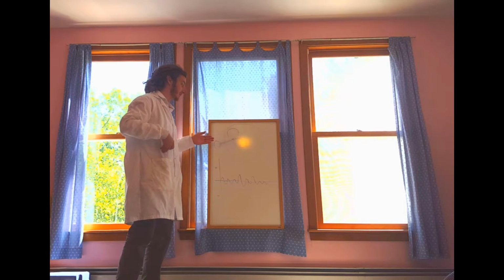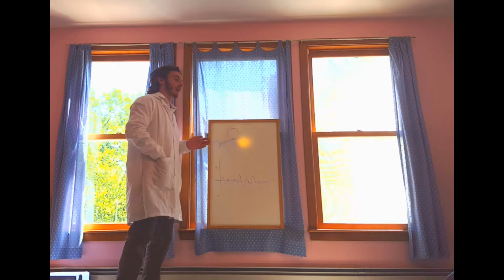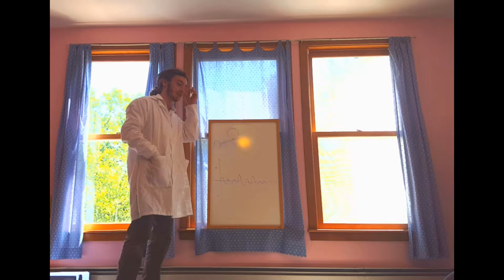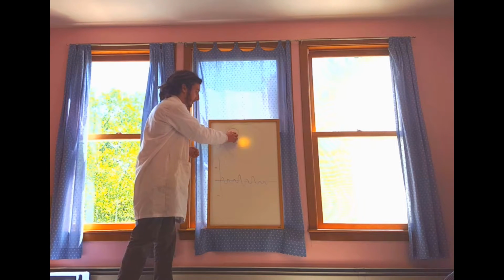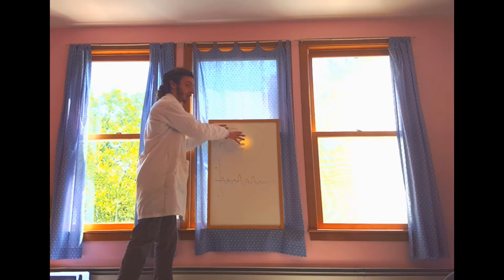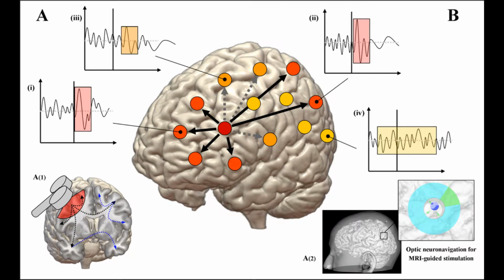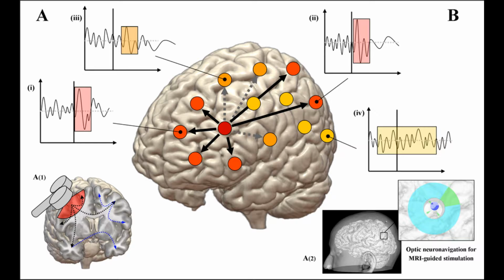Berenson-Allen Center for Noninvasive Brain Stimulation Internship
A short summary of my work at the Berenson-Allen Center for Noninvasive Brain Stimulation at Beth Israel Deaconess Medical Center.

Funded by the Summer Intership Grant at The Colorado College